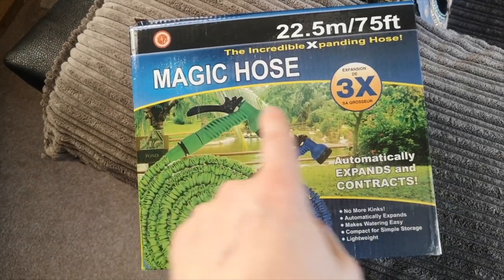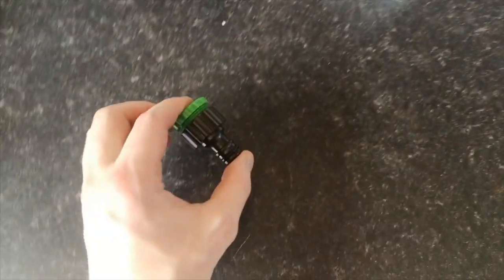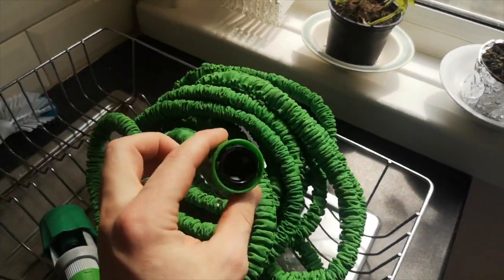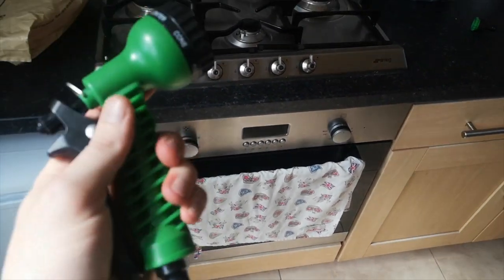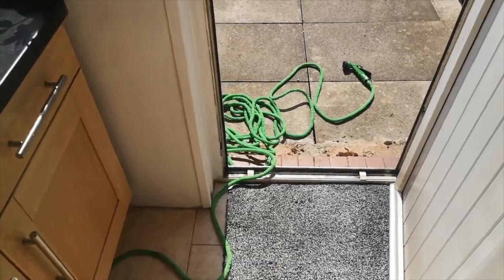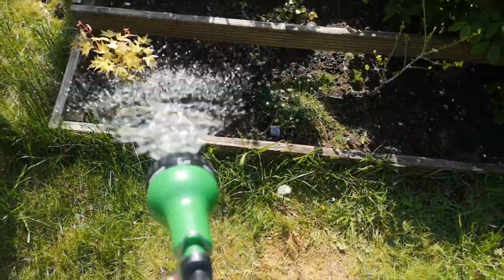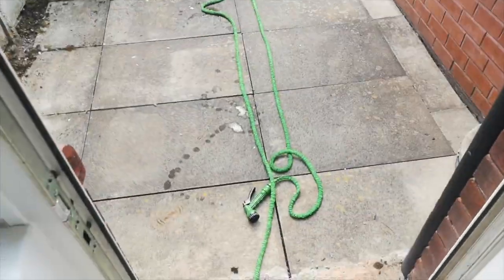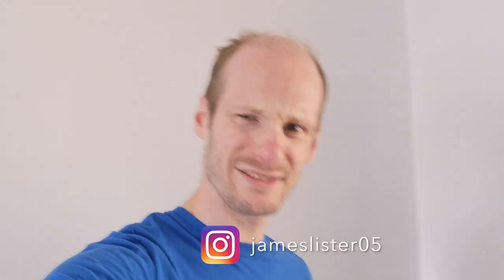My NEW Magic Hose Is Here But What's It Really Like... Review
Nobody want a massive Hose pipe around the garden or house taking up lots of space/room.. I saw this Magic hose and wanted to test it and see if its as GOOD as they say... Well Is It... Lets find out.

(Junk and spam will be deleted and blocked)

Camera Gear:
Canon G7X MK2
Joey Gorilla Pod Tripod
Olfi action camera
Huawei p20
macbook pro 16"(editing)
macbook pro 13"